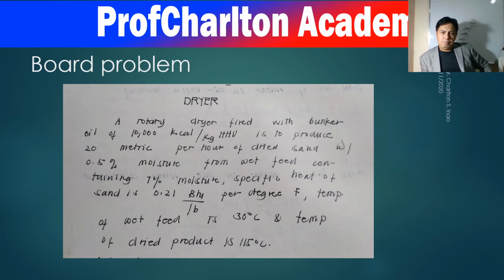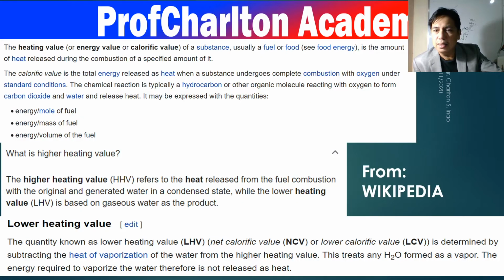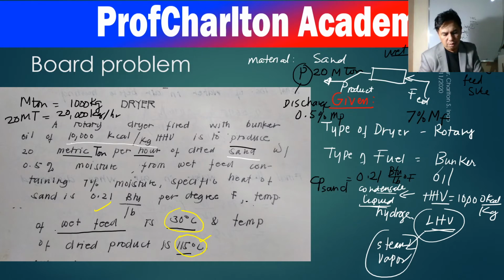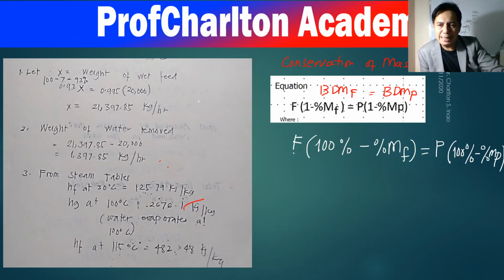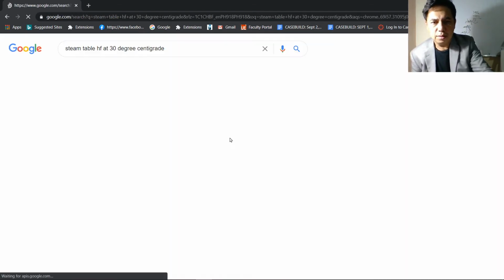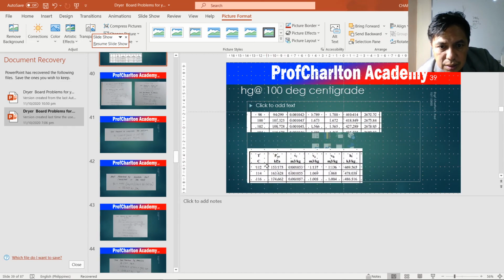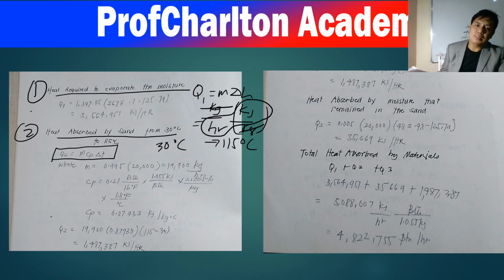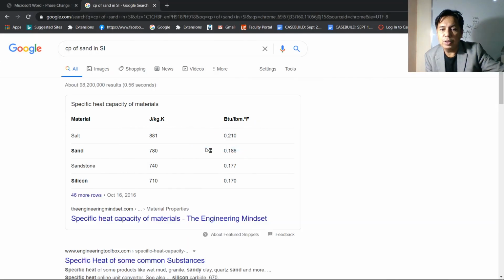Dryer Board Exam Solutions Part 3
This  is a continuation to the problem solution series on ME Board Exam administered by PRC, Professional Regulation Commission of the Philippines, specifically on HVAC:Dryers